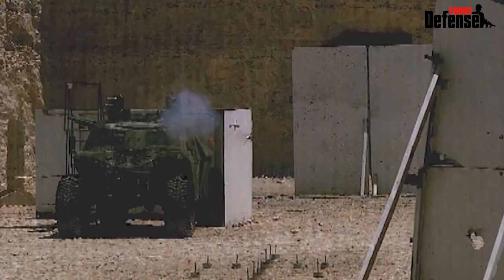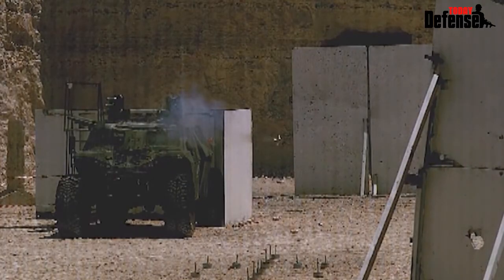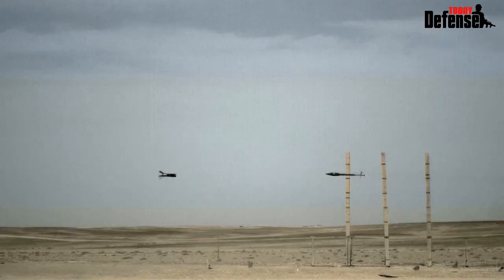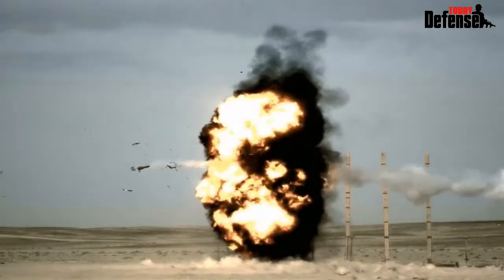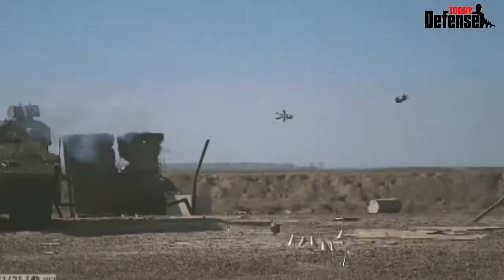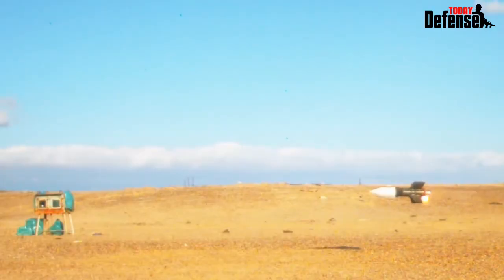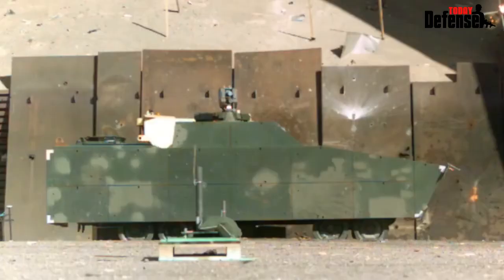능동방어시스템APS 아이언 피스트 라이트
가장 광범위한 위협을 제거하는 가장 강력한 능동방어시스템

아이언 피스트 라이트는 다음 단계로 능동적으로 방어합니다. 아이언 피스트 라이트(Iron Fist Light)는 경량 4x4 차량부터 중형 및 중형 AFV(Armed Fighting Vehicle)에 이르는 장갑 플랫폼에 적용할 수 있는 쉽게 구성된 애드온 시스템입니다.

시스템 하드킬 개념은 소형 탄두를 발사하여 보호 플랫폼으로부터 안전한 거리에서 정밀하게 계산된 순간에 개시하고 충격파 효과를 통해 위협을 물리치거나 파괴하는 것을 기반으로 합니다.

(영상:General Dynamics Ordnance and Tactical Systems)